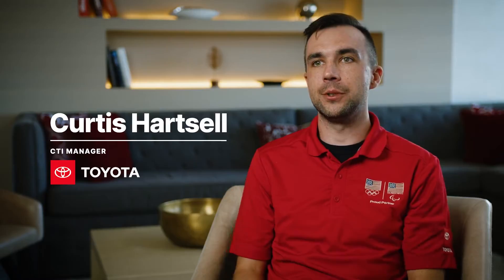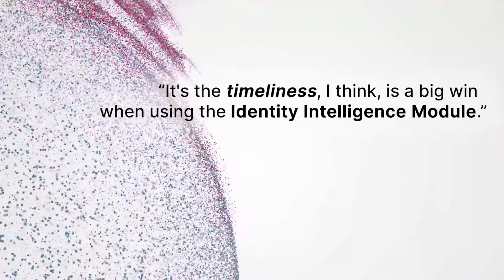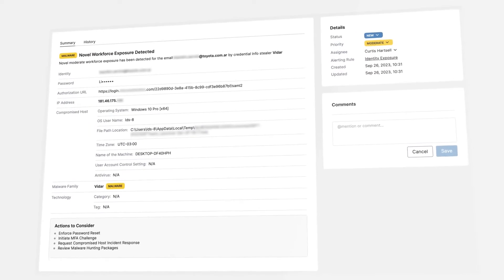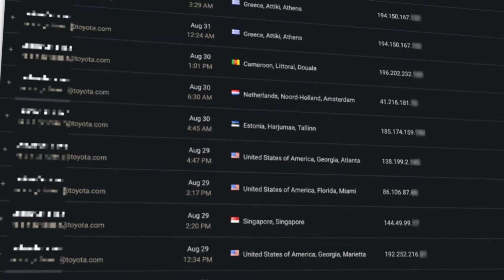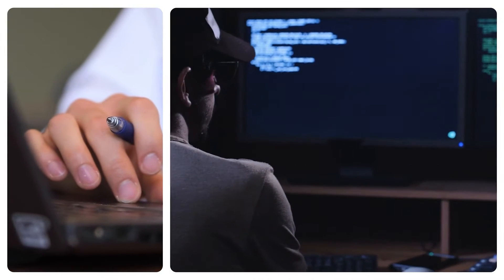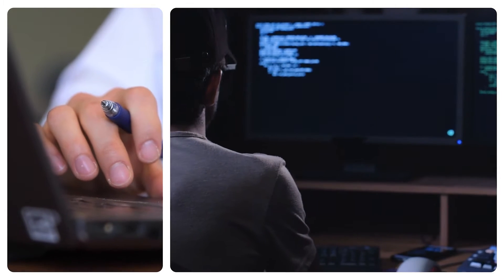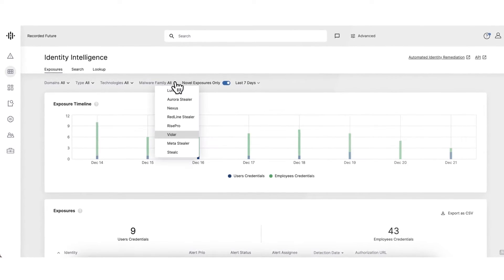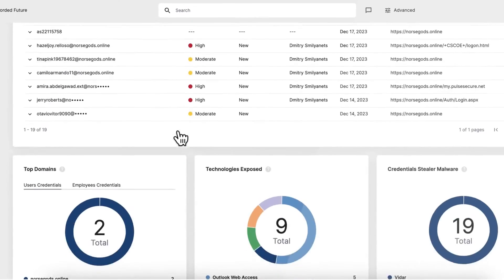Toyota's Proactive Cybersecurity Strategy with Identity Intelligence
Learn how Toyota Motor North America integrates Identity Intelligence into their cybersecurity framework to strengthen their defense against cyber threats. Curtis Hartsell shares insights on timely detection, quick responses, and the significance of protecting digital assets.